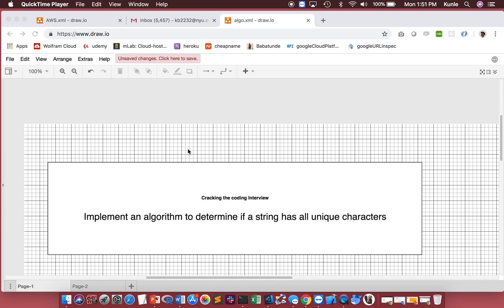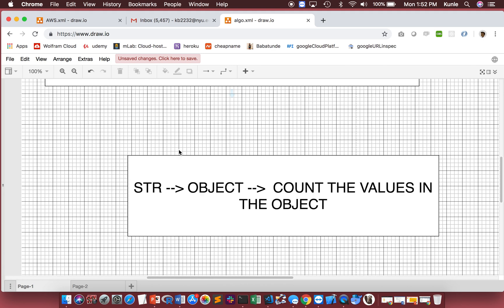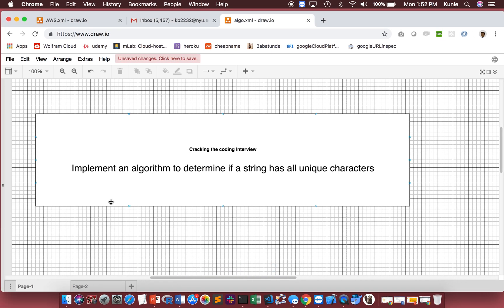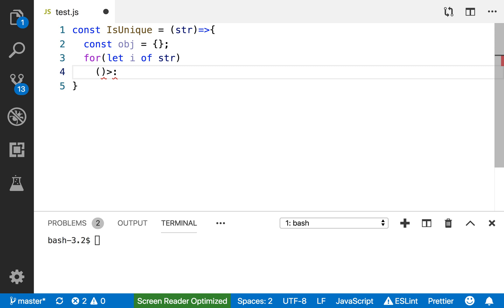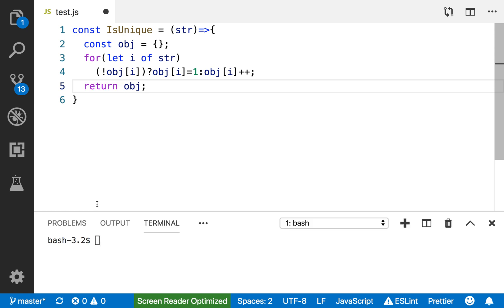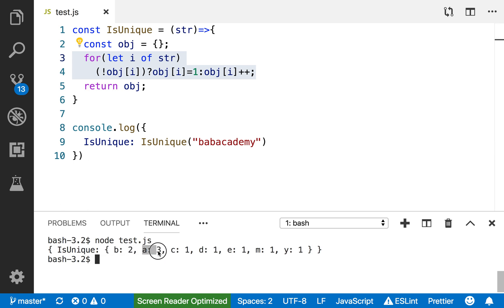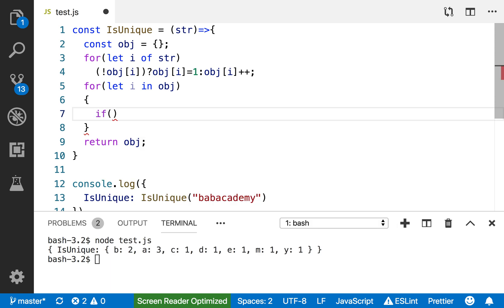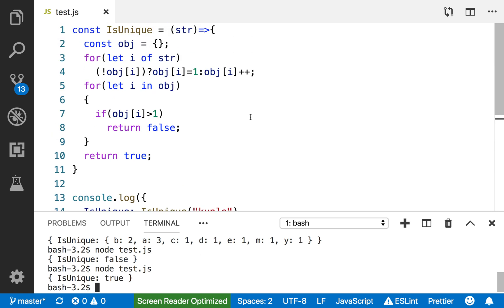IsUnique Algorithm in JS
Implement an algorithm to determine if a string has all unique characters